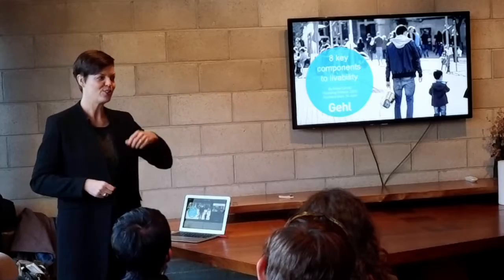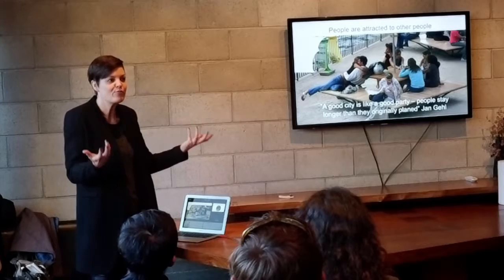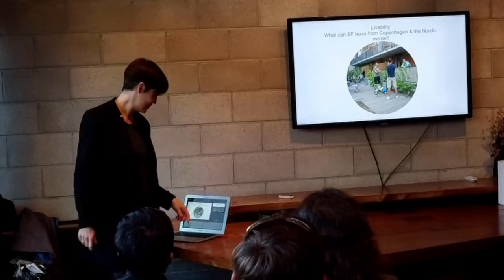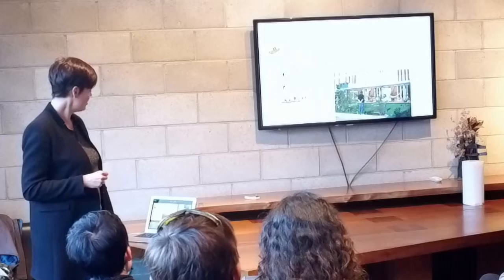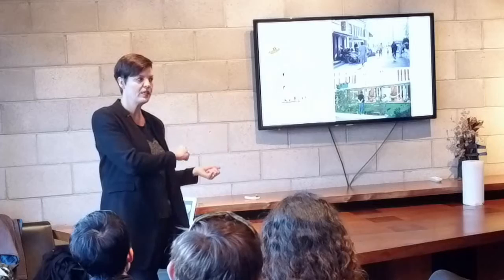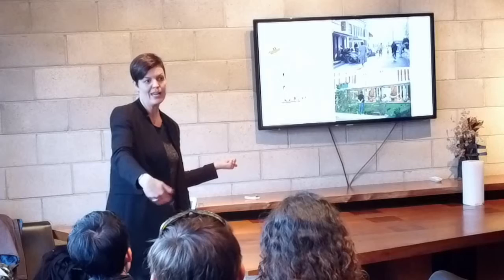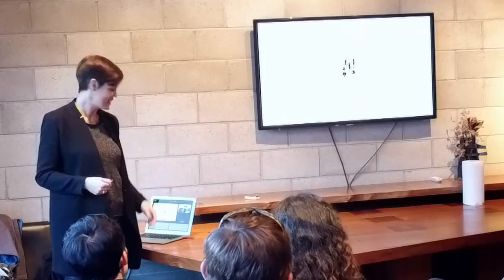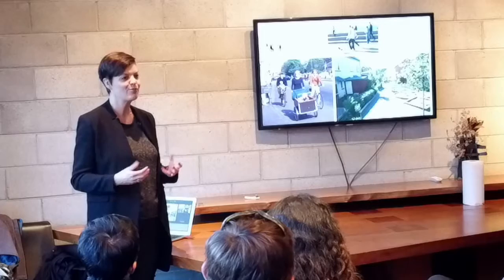Helle Søholt @ BUILD: IDEAS